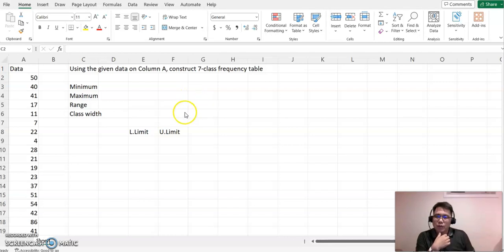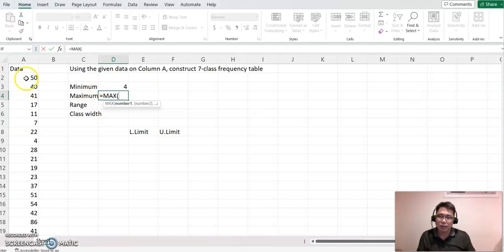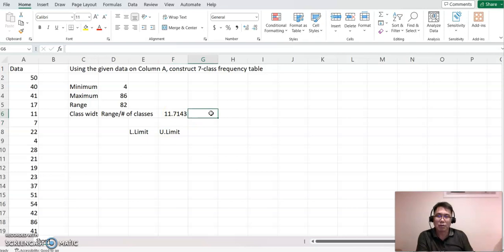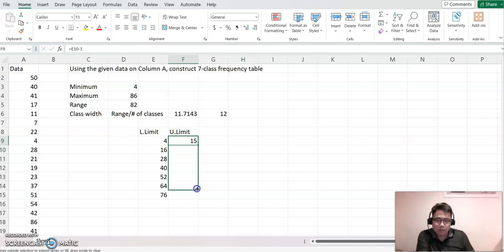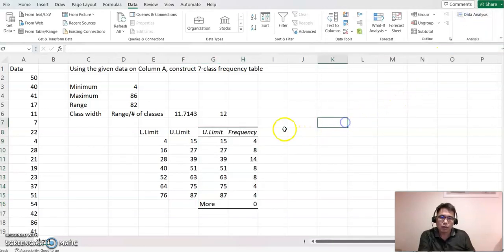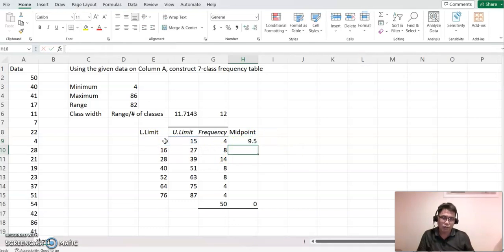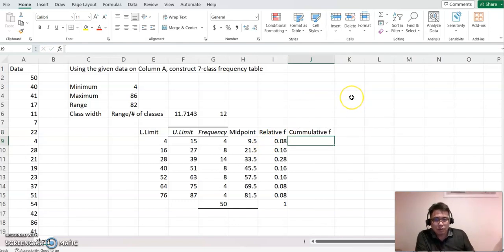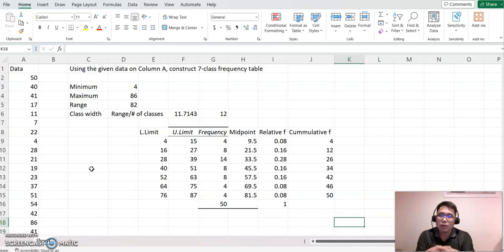MAT 209 Excel Lesson 2.1 Constructing frequency table using Excel.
This video describes how to construct a frequency table using Excel. Students will learn to find the minimum, maximum, range, and class width. Using those information, students will learn how to build a frequency table